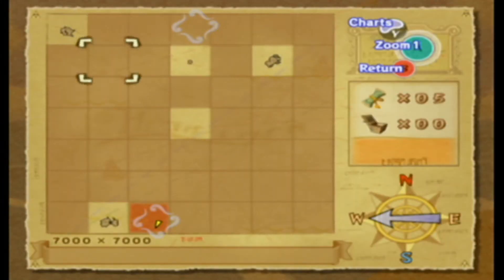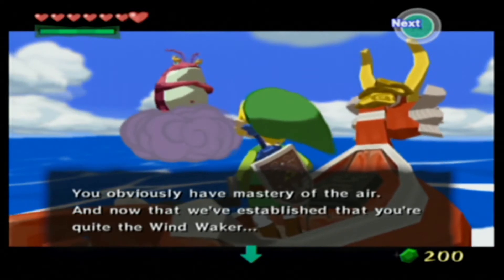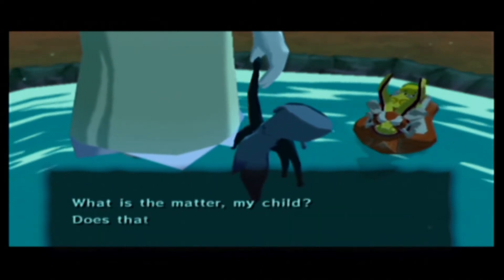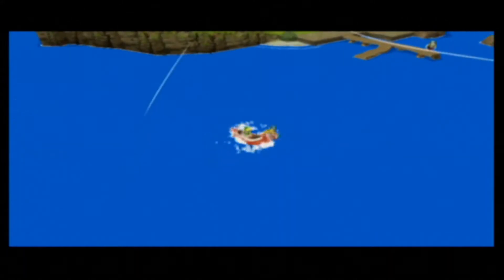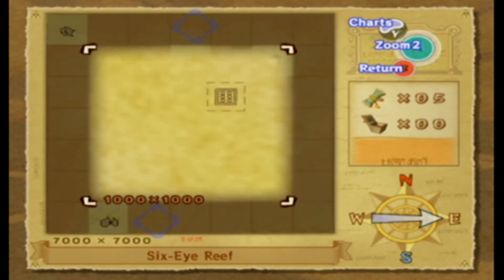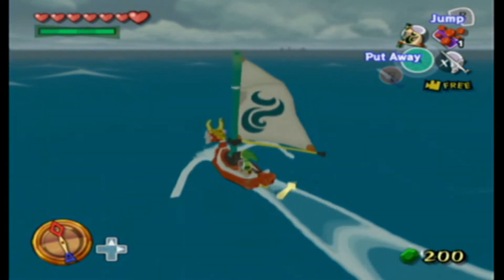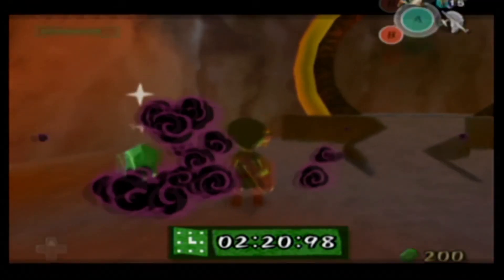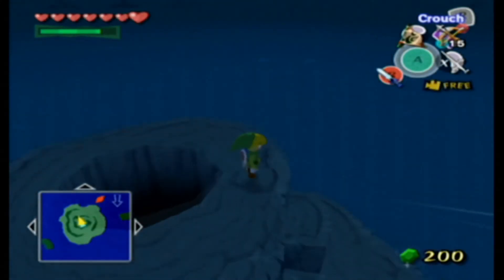Legend of Zelda: Wind Waker - Episode 33: Some Hot and Cool Arrows (partly blind)